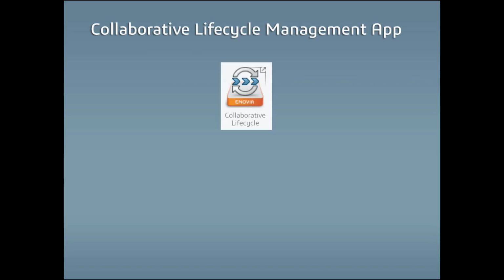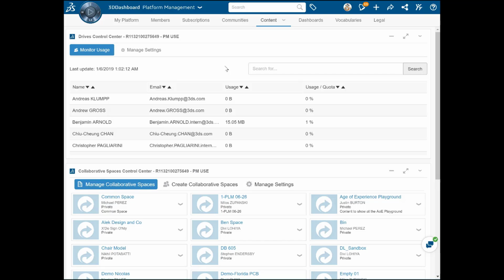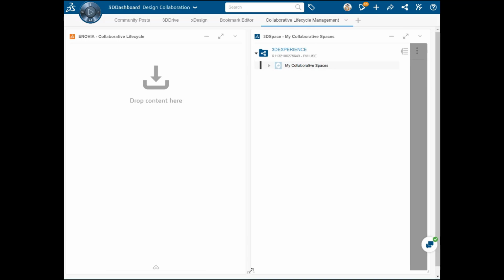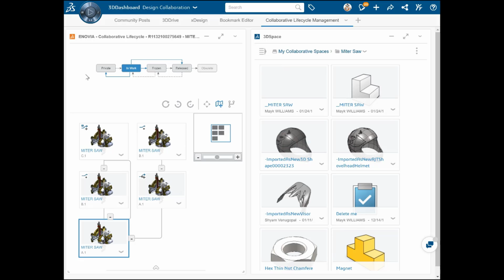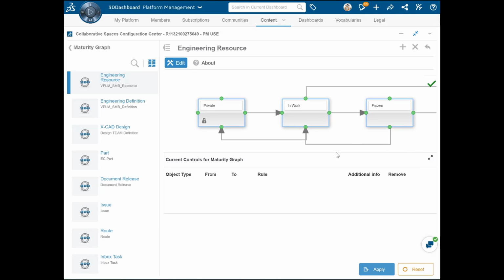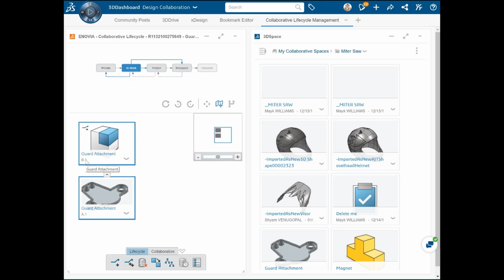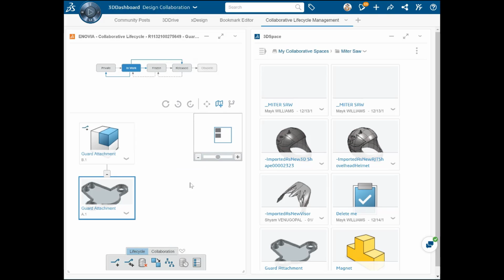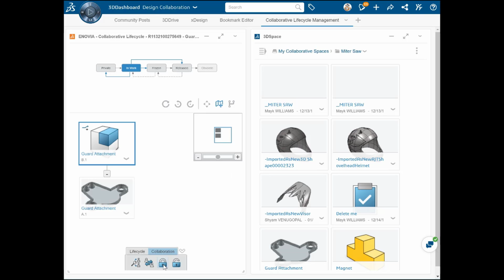3DEXPERIENCE - Collaborative Lifecycle Management